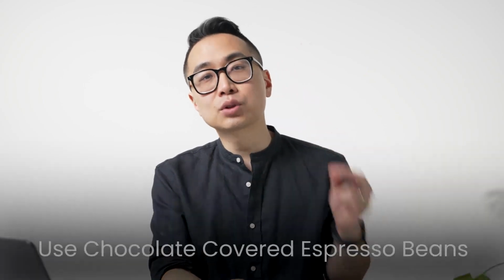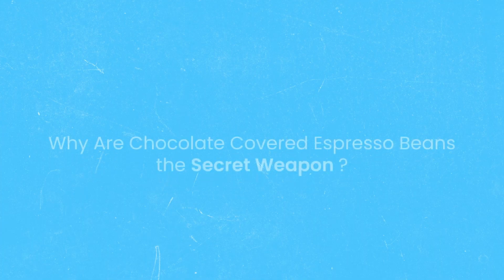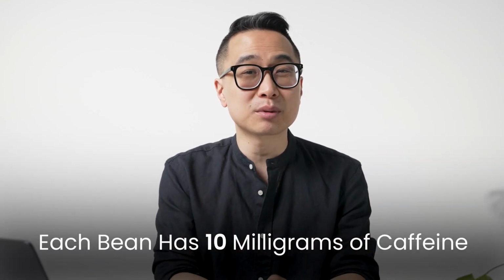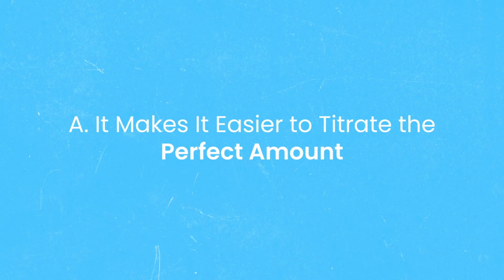3 Test-Day Tactics That Save You 60 Minutes on Step 2 CK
3 Test-Day Tactics That Save You 60 Minutes on Step 2 CK

I have coached USMLE Step 1, USMLE Step 2 CK, and USMLE Step 3 students for over a decade. I went to Stanford Medical School, scored top 0.1% on Step 1 and Step 2 CK, and trained in anesthesia at Harvard. Three specific test-day decisions before and during the exam compound into roughly an hour of recovered time over the course of Step 2 CK, with measurable effects on late-block accuracy.

Most students obsess over the content for the final two weeks and walk into the Prometric Center cold. The students who score 260+ have rehearsed the logistics — the tutorial decision, the break structure, the Prometric Center recon — to the point where none of it costs a watt of cognitive load on test day. This is not a content-mastery argument. It is a stamina argument. The clip details three concrete pre-Step-2-CK tactics with the math on how much time each one buys back.

Ready to take your USMLE prep to the next level? Sign up for a FREE consultation to master not memorize for higher scores faster